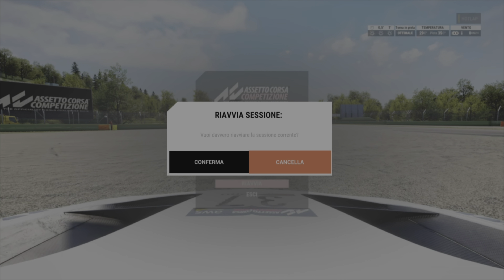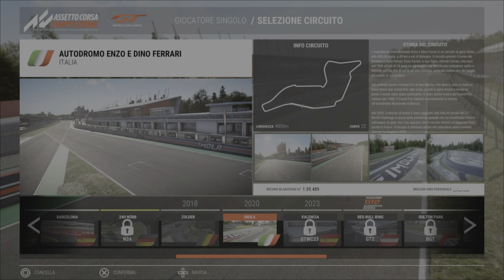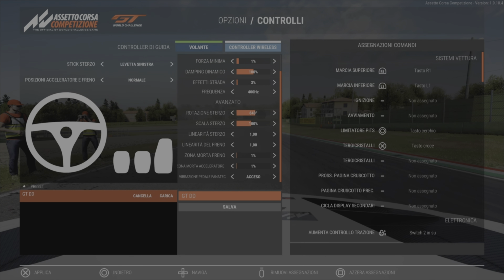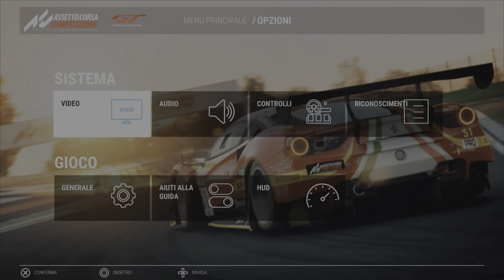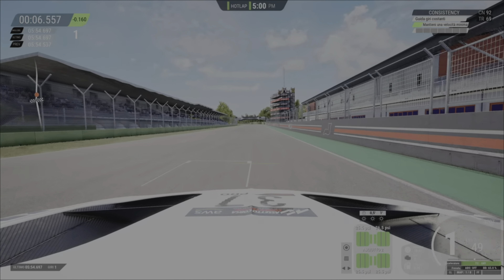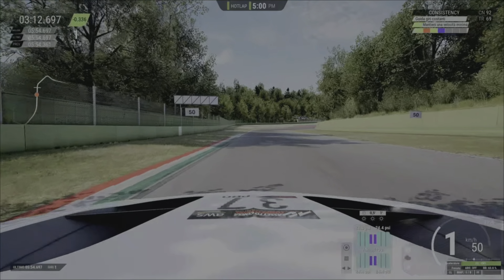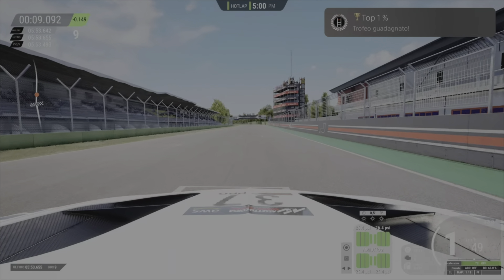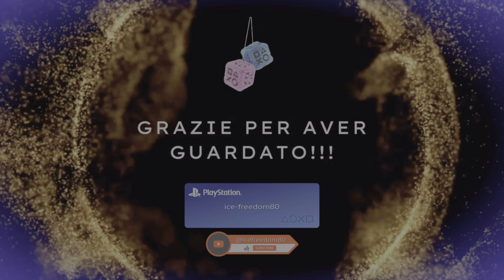Assetto Corsa Competizione - Trofeo: Top 1%. (molto facile)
Ciao a tutti. Bentornati o benvenuti sul mio canale. Video guida al trofeo come da titolo.
Dettagli: Hai raggiunto la valutazione costanza di 99 in una sessione.
Il video parla chiaro ed ottenere questo trofeo è molto facile con il mio metodo.
Io l'ho fatto a imola ma è un tracciato del dlc a pagamento quindi non acquistate il dlc per fare questo trofeo in quanto lo potete fare su qualsiasi circuito, l'importante e seguire i passi indicati nel video.
Mai mollare!!!
oppure link in descrizione del canale oppure tramite il pulsante GRAZIE che trovate sotto ogni video.
Grazie a tutti!!